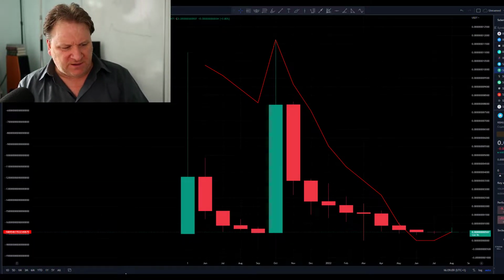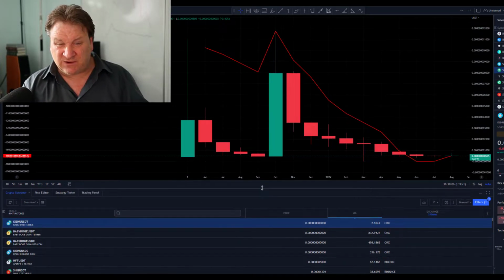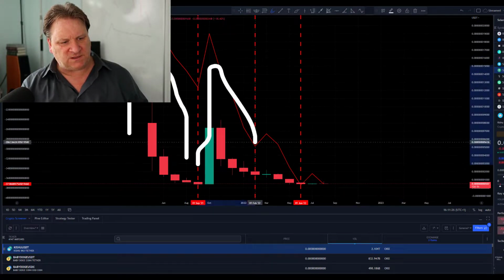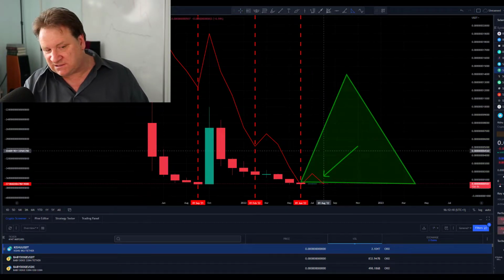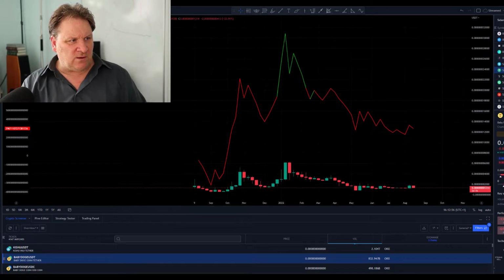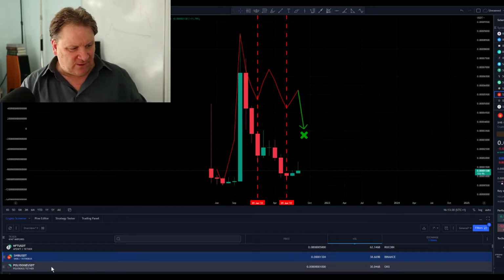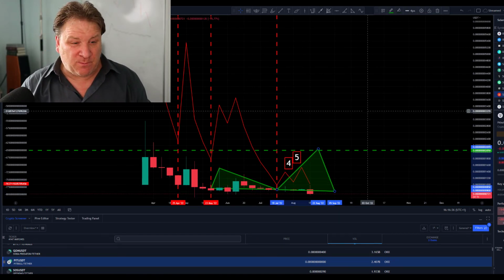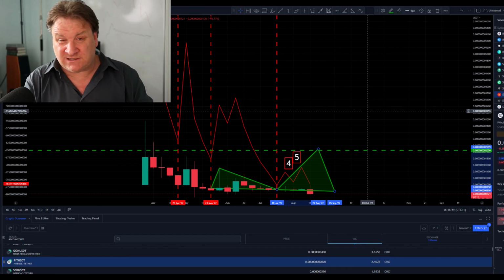How To Find Setups On Trading View Using Newtons Wave Indicator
In this video I will show you how I find set ups using Tradingview and Newtons Wave The Trading View Indicator.

An Amazing Scientific Discovery
For 100 years, people have been trying to predict whether stock market or crypto prices will go up or down.

In trying to do so, people have lost fortunes.

But scientists have recently made a incredible discovery.

They have finally found out what traders have been doing wrong!

What you are about to learn will change the way you trade forever...

A Great Mystery Solved
Scientists have discovered that the candle stick price pattern is just a shadow.

Because of this, traders have been trading a shadow instead of the source that is casting the shadow.

This is the reason why many people find trading is so hard to master. This is the reason why there so much speculation. This is why there are so many trading indicators. This is the reason why traders lose money.

So, why is trading the candlestick shadow a big mistake?

The Deceptive Candlestick Shadow
For years, people have been trying to interpret the candlestick shadow using a wide range of tools, such as indicators, computers, and charts.

But whatever way you look at it, the candlestick pattern is still a shadow.

A shadow that is missing all the detail.

This is the reason why traders lose money. They don't have have the information to needed to make a successful trade.

But here is the good news.

Scientists have discovered the source behind the candlestick shadow...

The Source Behind The Candlestick Shadow

Scientists discovered that the source behind the candlestick shadow is an electromagnetic sine wave.

Should that surprise you? No.

Waves exist throughout our universe. There are sound waves, radio waves, microwaves, brain waves, light waves, e.t.c

Isaac Newton discovered light waves using a prism.

Scientists now use computers to detect these invisible waves.

'Newtons Wave'.

So, how can Newtons Wave help you become a successful trader?

Why Trading The Candlestick Shadow
Doesn't Work
Imagine you had a clock. But it had no hands or numbers on the clock face. How would you be able to tell the time? It would be a very hard.

Crypto, stock and share candlestick patterns are like clocks without a clock face.

That is why, regardless of what indicator you use, it is very hard to plot, plan and predict trend, direction, exit and entry points with any accuracy.

This is why traders lose money when they trade the candle shadow!

How does Newtons Wave work?

Newtons wave is like a clock face with the hands and numbers.

As Newtons Wave rises and falls it creates peaks and troughs.

Because the wave is broken down into peaks. The entire movement of the wave can be counted, like the seconds, minutes, or hours on a clock.

This means the trader can now use Newtons Wave to enter and exit a trade at the exact moment on the price pattern with incredible accuracy!

Scientists also discovered that Newtons Wave precedes and dictates price movement.

When Newtons Wave rises, the price will start to rise.  When Newtons Wave dips, the price will start to dip.

That is why traders who use Newtons Wave make huge gains with little or no losses.

Newtons Wave will change the way you trade forever!

What other benefits are there from using Newtons Wave?

The Benefits Of Using
Newtons Wave TradingView Indicator

Newtons wave is an indicator that works with TradingView.

It is easy to install and easy to use.

If you are serious about trading, Newtons wave will help you:

Reduce your losses and increase your profits.

Predict breakouts before they occur.

Spend less screen time searching for set ups.

Ditch all those annoying indicators.

Works with macro and micro trading.

Trade Long or short.

Works on all timeframes.

Works with crypto, stocks, shares and forex.

Time your entry and exit points with incredible accuracy.

Trading is a science.  Don't trade a shadow. Don't trade blind. Trade with knowledge and insight.

Newtons Wave will help you become the trader you've always wanted to be.